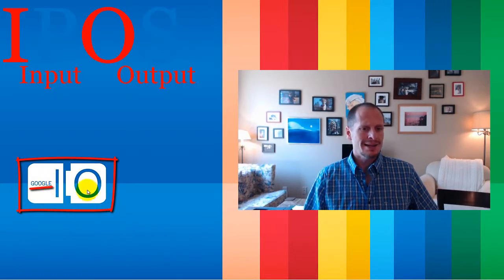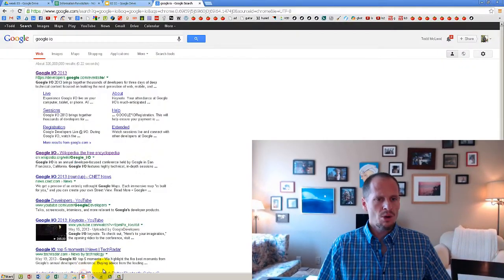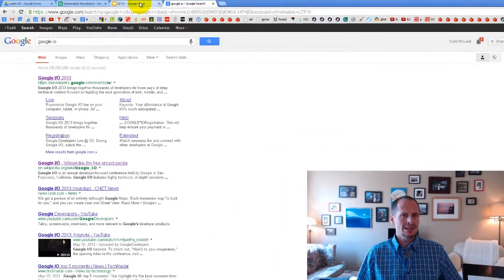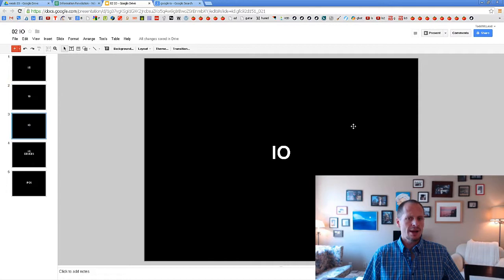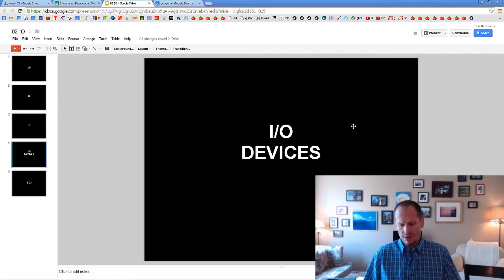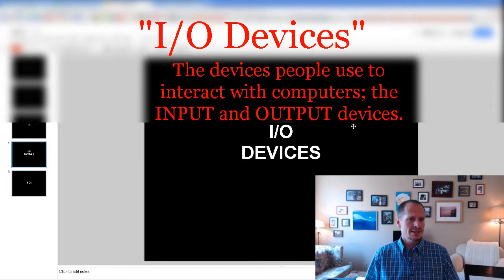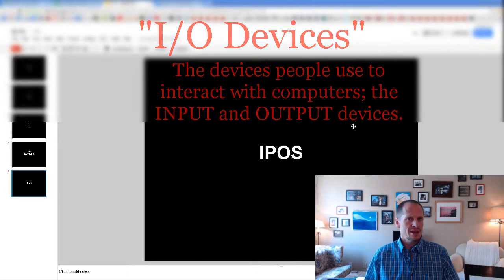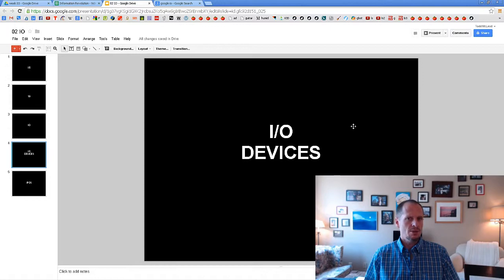Computer Concepts - IO Devices